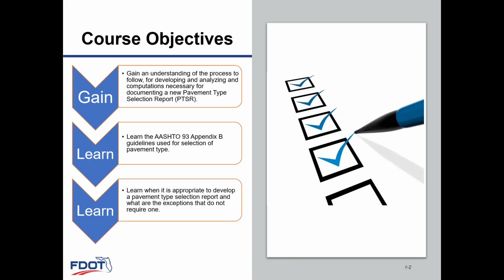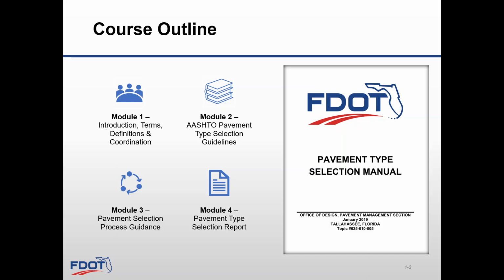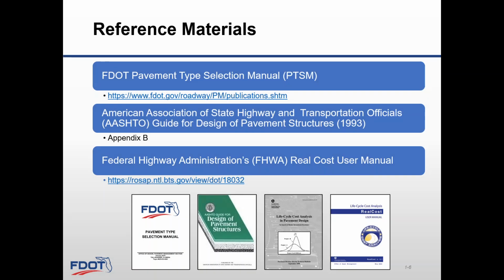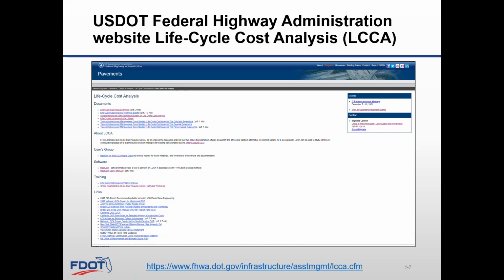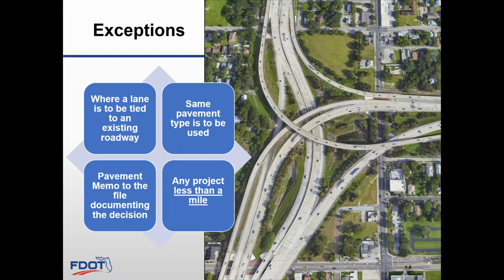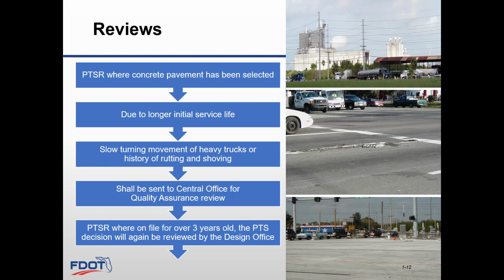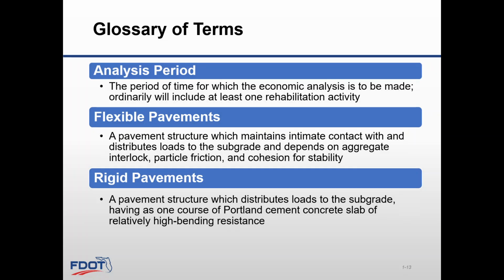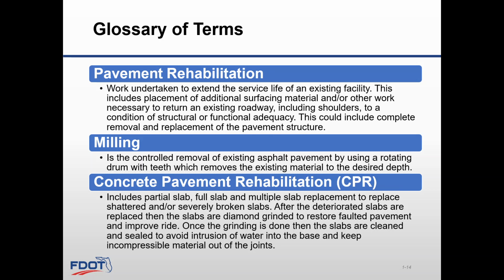Module 1 - Introduction, Terms, Definitions, & Coordination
This video includes discussion on the general principles of pavement type selection and also provides terms, definitions, and discussion of coordination activities.